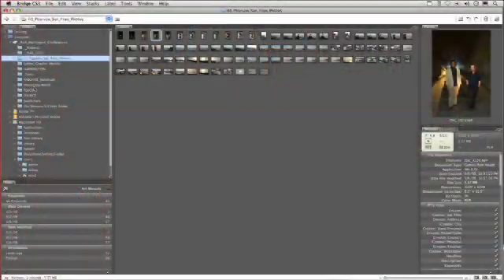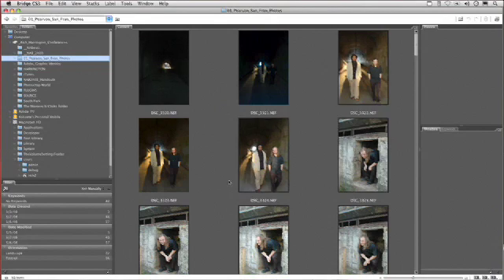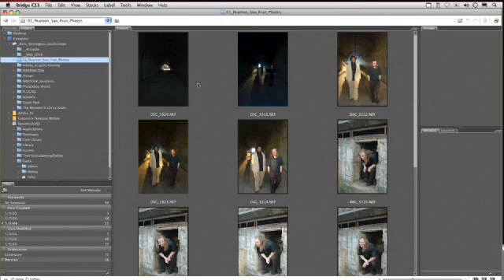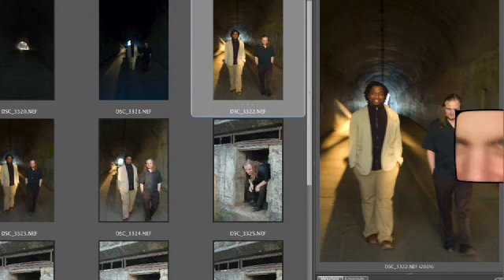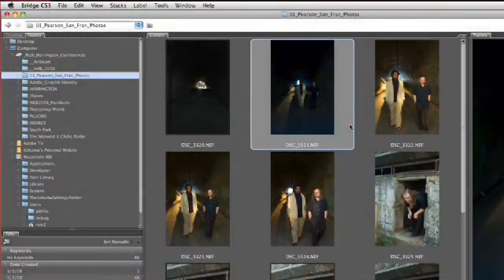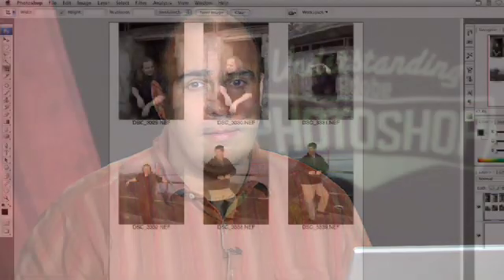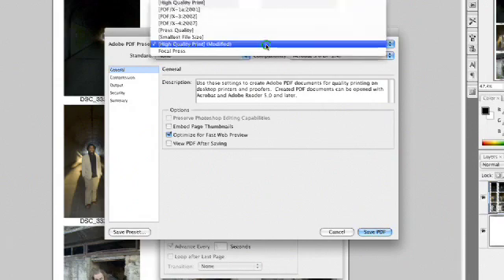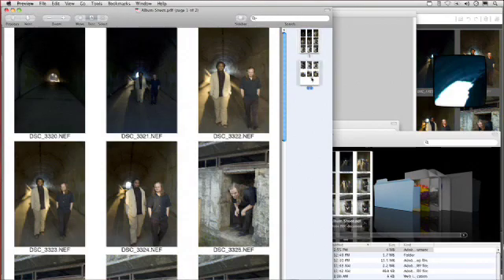126 Understanding Adobe Photoshop - Using Adobe Bridge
Instructor Richard Harrington shows you how to use Adobe Bridge to sort through images and find shots you want to use in Photoshop.  Distributed by Tubemogul.